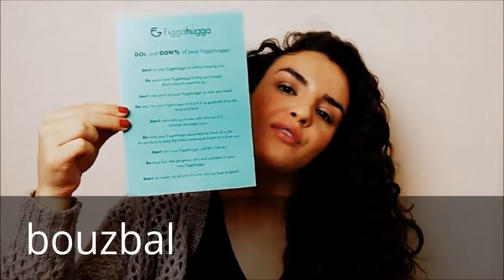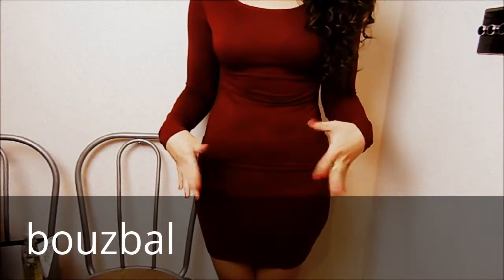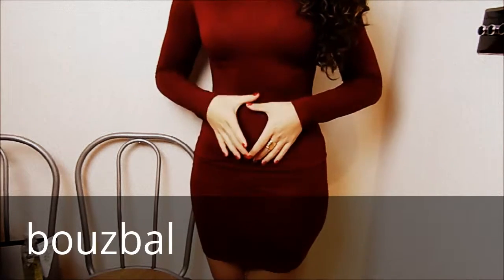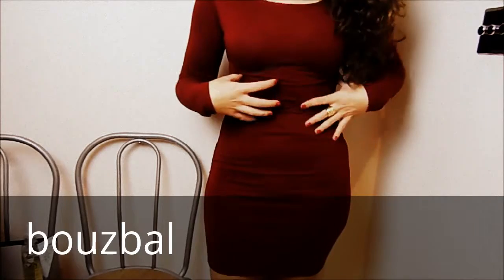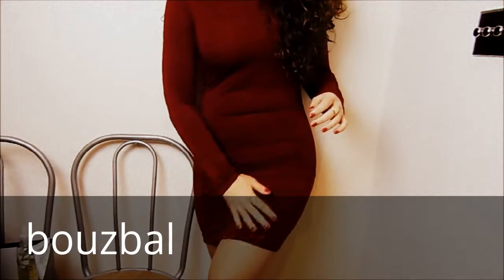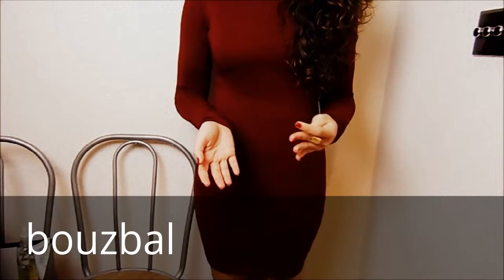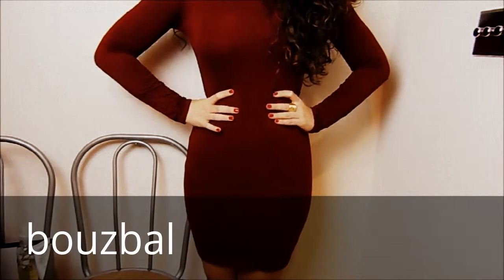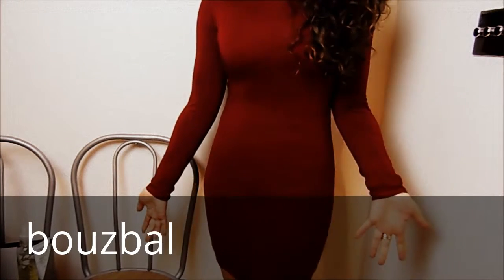best of instagram